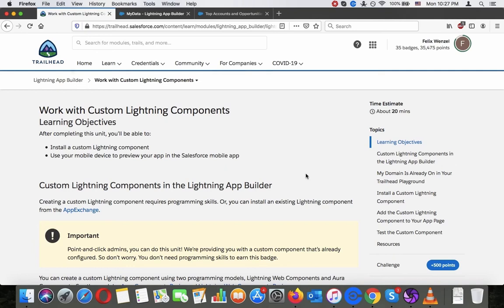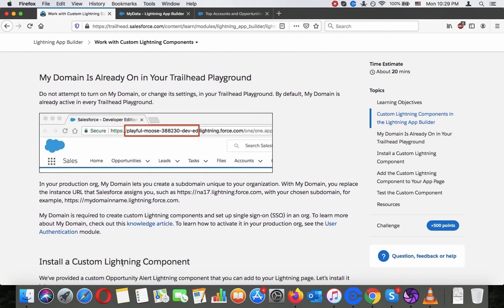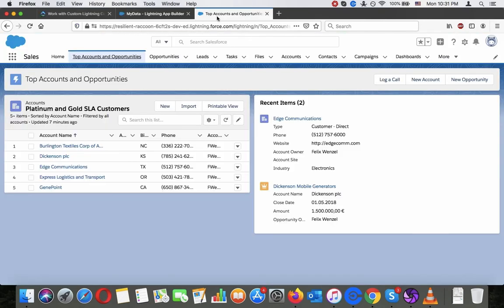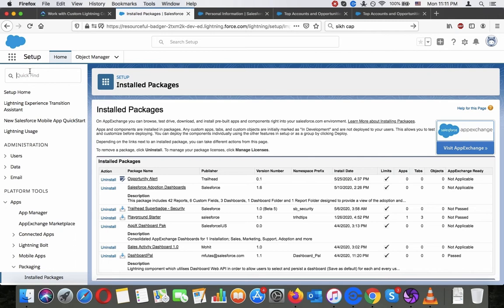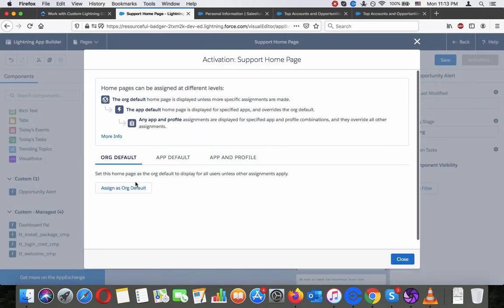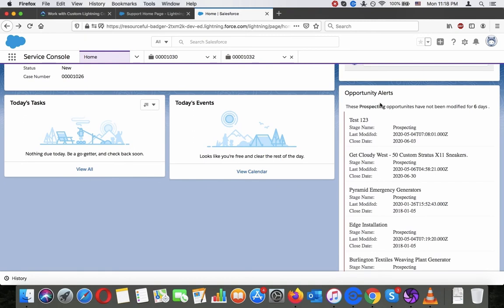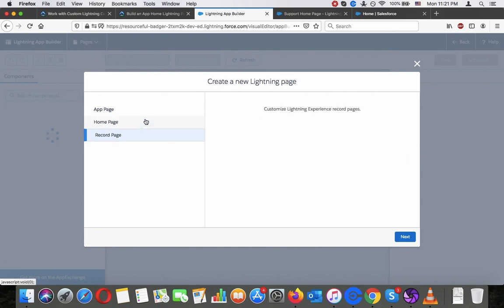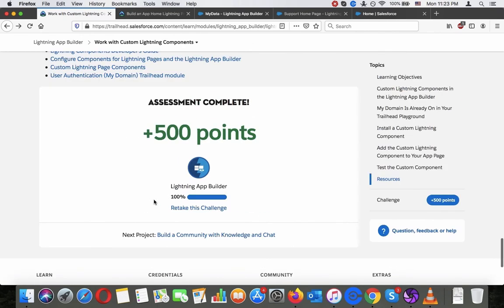Work with Custom Lightning Components in Salesforce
Install a custom lightning component and add it to your app page.